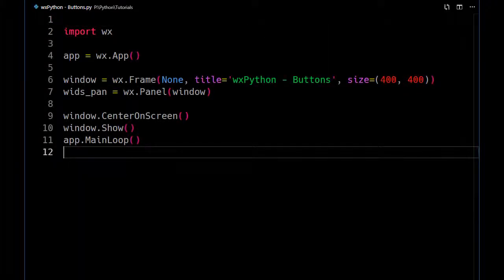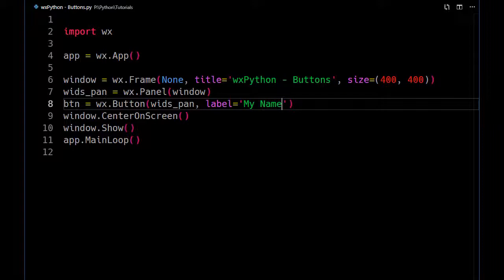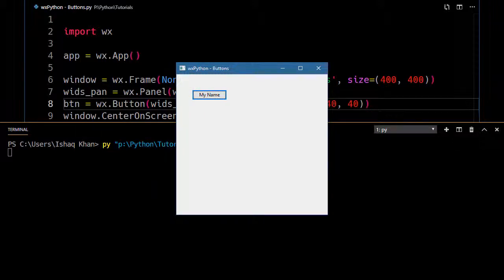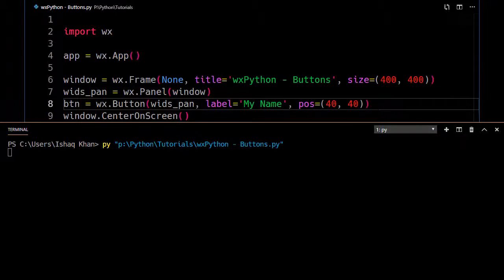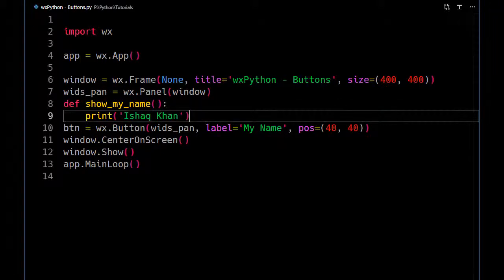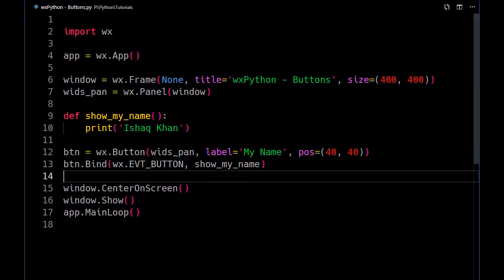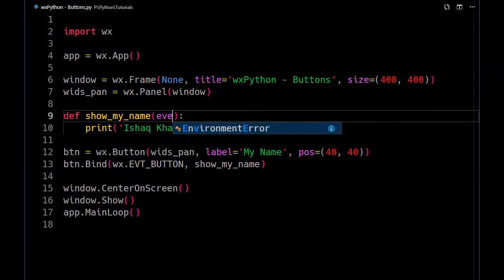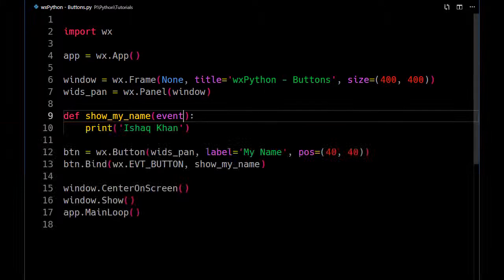wxPython | Buttons | Event Handling | #2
In this video you will learn about button widgets and event handling in wxPython.